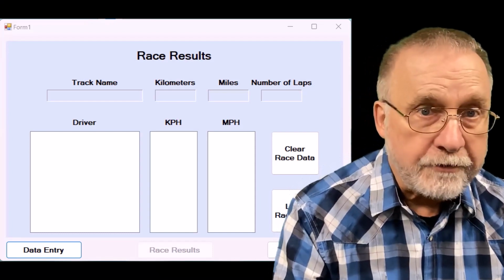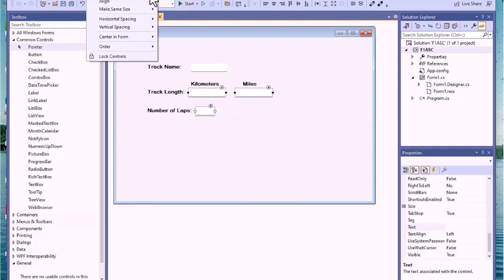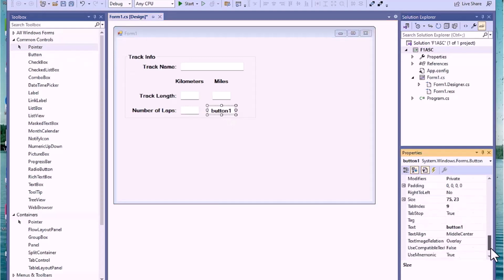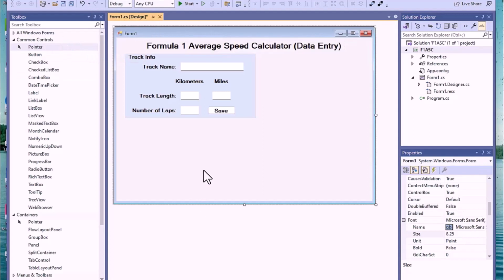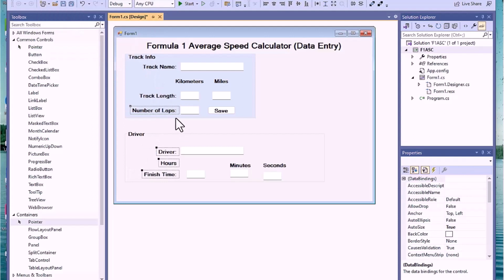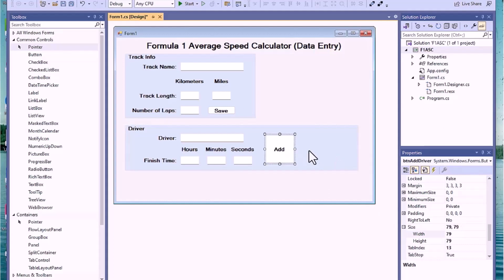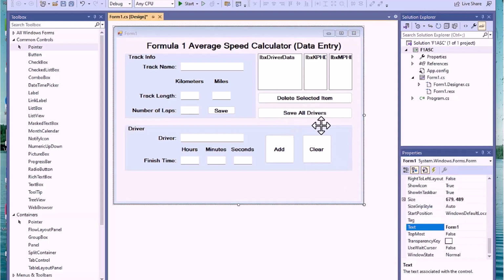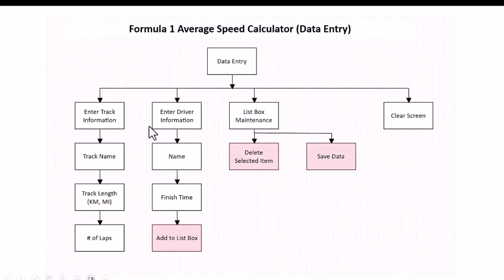Formula 1 Speed Calculator - Data Entry Screen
Well, you saw the analysis.  This project has a bunch of pieces.  To do this right we will break it down into smaller pieces.  So, before we do any coding let’s design this form.  Or is it just a form.

This project is really two applications.  One is entering all the data for the races.  The other is displaying the race data on command.  We want these two pieces not to interfere with one another.  To do that we are going to use group boxes and panels.  This will help with the logic of our program when we begin to code.

Let’s get right to it and design the data entry screen.